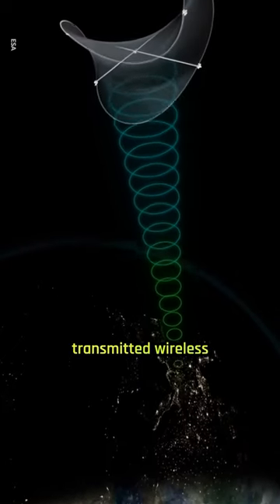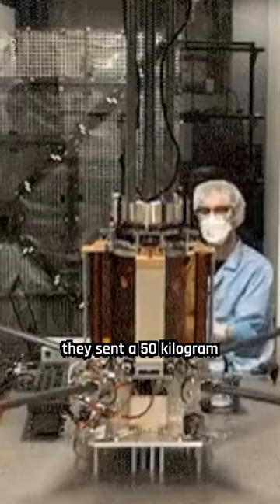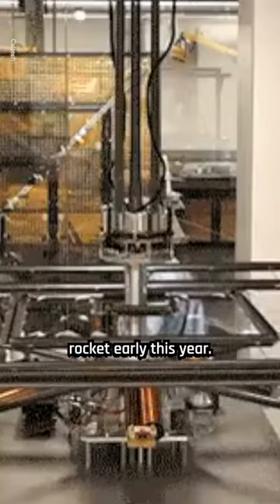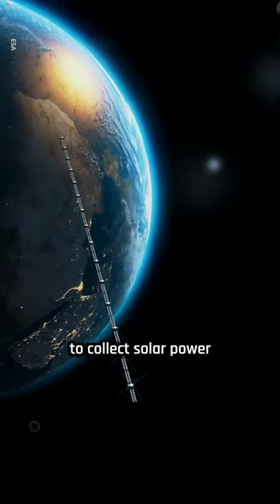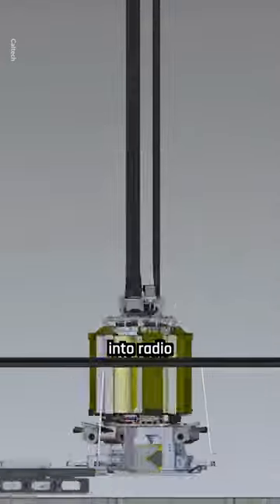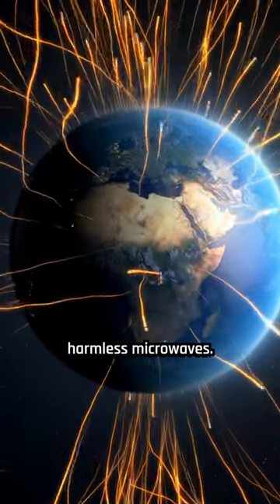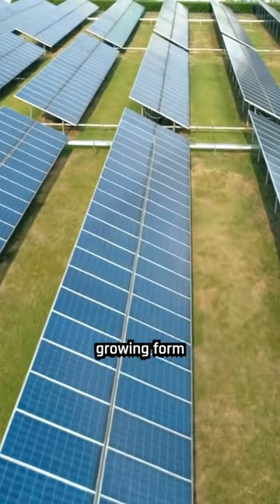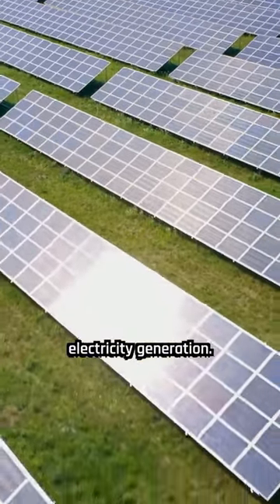Solar energy transmitted from space to earth for the first time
The transmission of solar energy from space to Earth, also known as space-based solar power (SBSP) or space solar power (SSP), represents an innovative concept that has been proposed for many years and is currently being researched and developed by scientists and engineers worldwide. While as of my knowledge cutoff in September 2021, the successful transmission of solar energy from space to Earth had not been achieved, I can provide a description of the proposed concept and some of the potential methods that could be employed.

The basic idea behind space-based solar power involves placing large solar power arrays in orbit around the Earth, where they can continuously capture solar energy without any interference from the Earth's atmosphere or day-night cycles. These arrays would typically consist of thousands of solar panels or mirrors that convert sunlight into electricity.

Once the solar energy is captured by these arrays, it needs to be transmitted to Earth for practical use. Several methods have been proposed for this purpose, including the use of microwave or laser beams to transmit the energy wirelessly.

Microwave-Based Transmission:
One approach involves converting the captured solar energy into microwave radiation, which can be directed towards Earth using a microwave beam. The microwave beam would be targeted at a receiving station on the ground, equipped with a large antenna or rectenna (rectifying antenna). The rectenna would then convert the microwave energy back into electricity for distribution through the existing power grid. This method requires precise aiming and tracking systems to ensure the efficient transmission of energy.